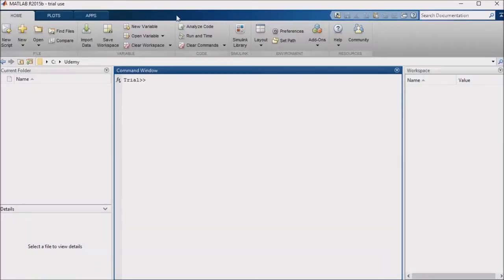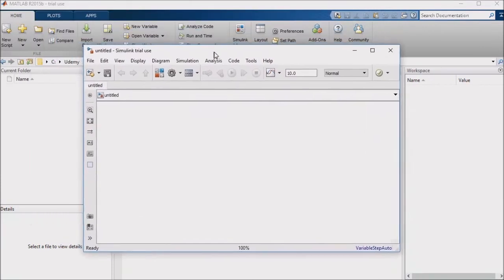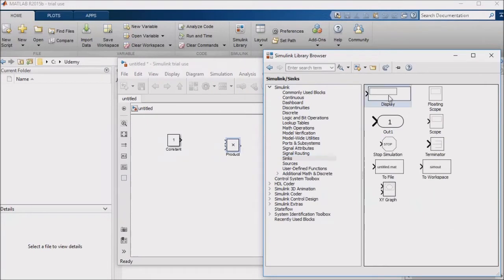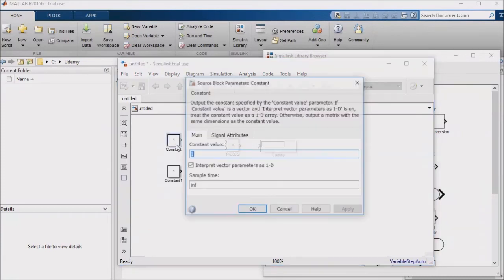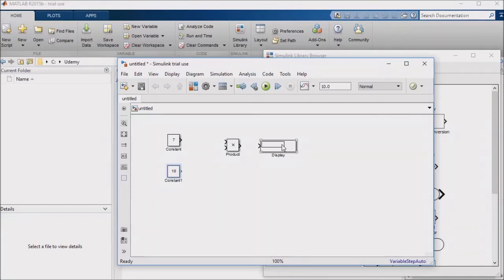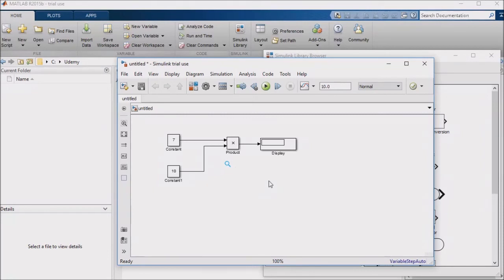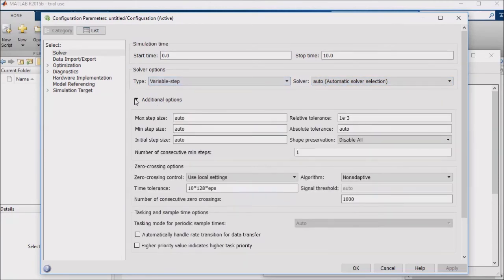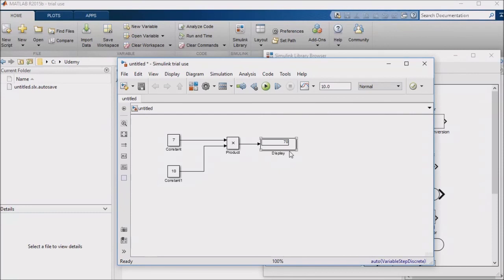Creating & Simulating Your First Simulink Model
This lecture will help you get started with Simulink by creating and simulating a very simple model. If you already have some experience with Simulink, never fear! Later videos will soon delve into more advanced material for you.

*Originally part of a Udemy course which I removed a few years ago, as I no longer had time to update it. I still love Simulink and use it regularly at work and am posting the material to YouTube in hopes that you will find it helpful. A couple of the original introductory videos contained material specific to Udemy, so I elected to remove them. They cover installation of Simulink and give an overview of the course, so you’ll want to install Matlab with Simulink before you start following along. If you watch the full playlist here on YouTube, you will still learn 95% of the material in the original course.
The full playlist is less than 2 hours, won’t require a large investment of your time, and should give you enough information to get started with Simulink. A little of the material is now dated, but nearly all of it is fully applicable to the latest Simulink releases. If you find any deficiencies, I apologize in advance. I would continue to update all of these videos, but I simply lack time.
If you’re interested in Simulink, I can already tell that you’re an amazing person. Learn the tool, be a better engineer (or just a better-educated person) and accomplish great things!